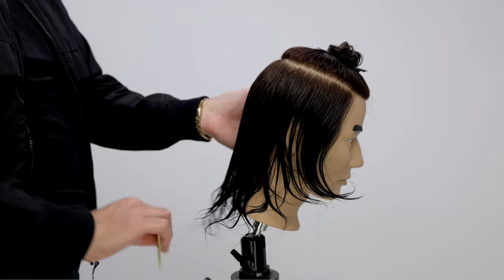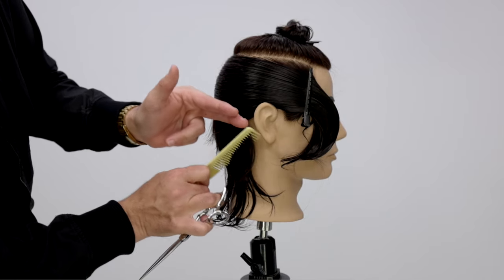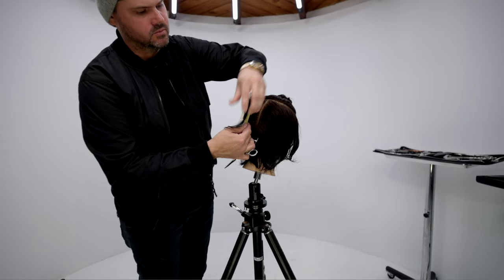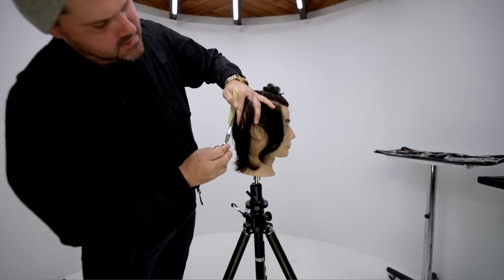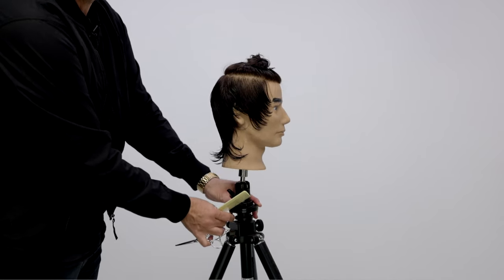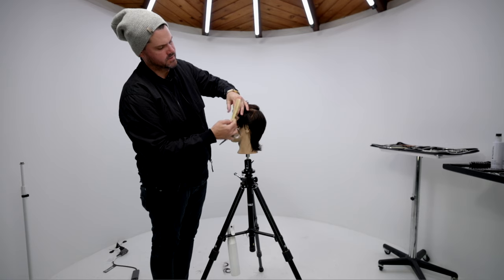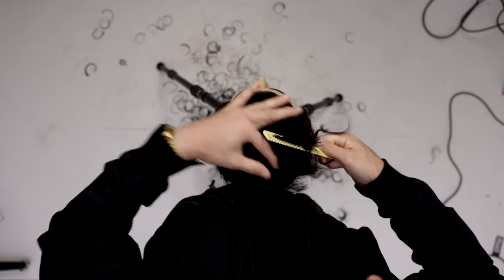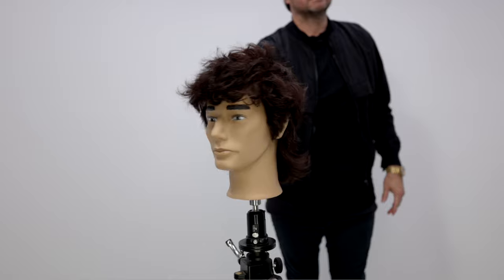Flow Mullet Men's Haircut Tutorial